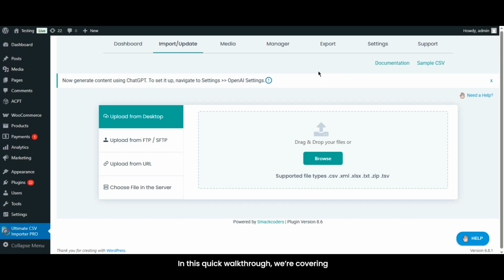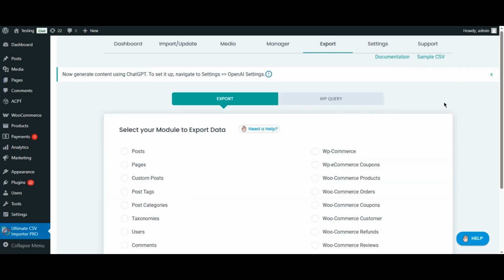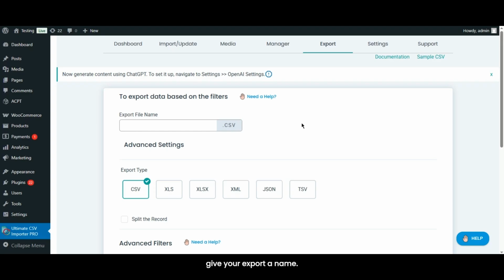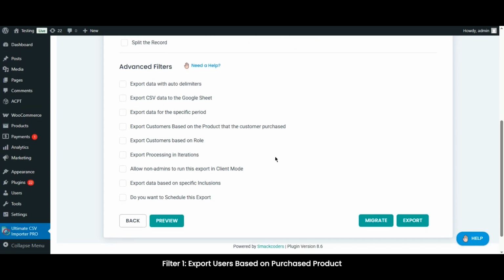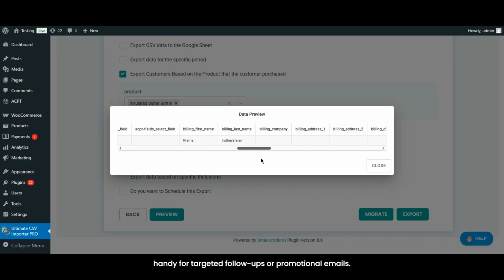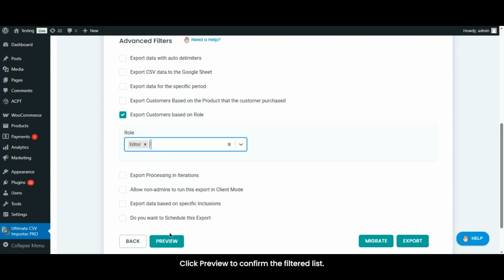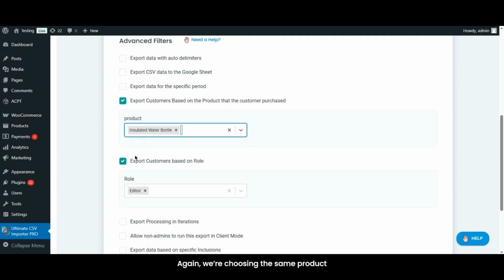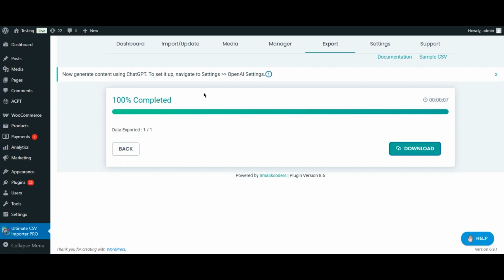Export Users Based on Purchased Products and User Roles | WP Ultimate CSV Importer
How to export users from your WordPress site based on the products they purchased or their user roles — using the powerful filters in WP Ultimate CSV Importer.

In this tutorial, we’ll walk you through two powerful new export filters in the WP Ultimate CSV Importer plugin:

✅ Export users who purchased specific WooCommerce products

✅ Export users based on user roles like Customer, Editor, Subscriber, etc.

🔄 Combine both filters for hyper-specific user exports

📤 Generate clean, formatted export files (CSV, Excel, XML, etc.)

🛠️ Ideal for email marketing, role-based segmentation, and user management

These advanced export features allow you to skip messy spreadsheets and get exactly the data you need — fast.

⏱ Video Chapters
00:00 Introduction
00:45 Step 1: Select Users for Export
01:51 Step 2: Apply Filter 1 – Purchased Products
02:50 Step 3: Apply Filter 2 – User Roles
03:58 Step 4: Combine Filters & Export

✅ Start exporting smarter today!

📣 Have questions or want to see a specific use case? Drop them in the comments — we’d love to hear from you!